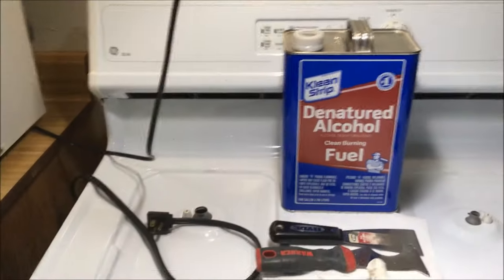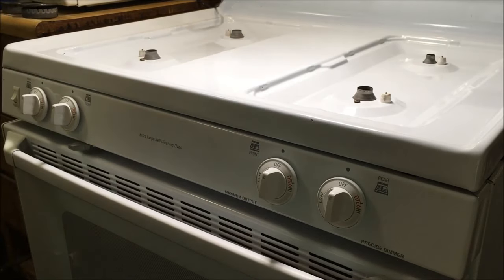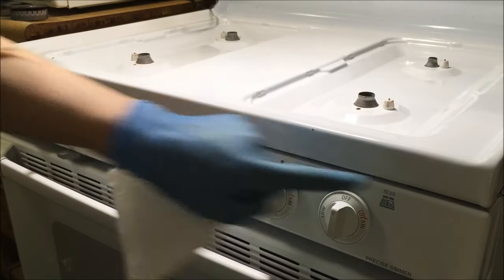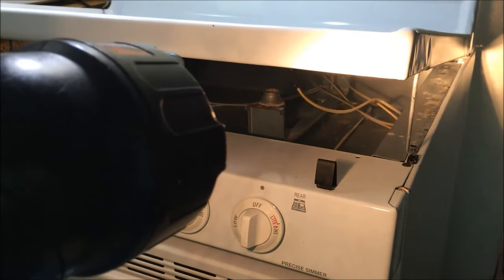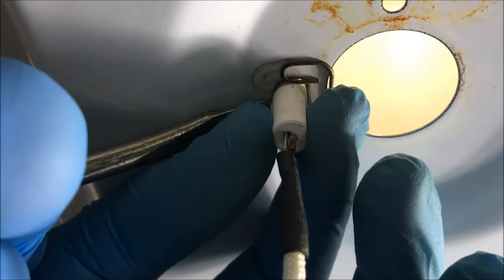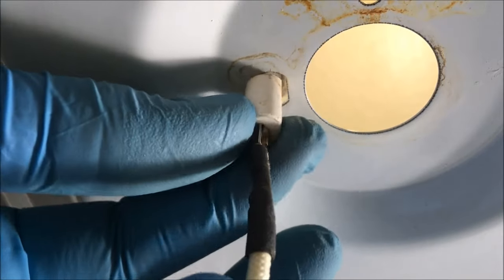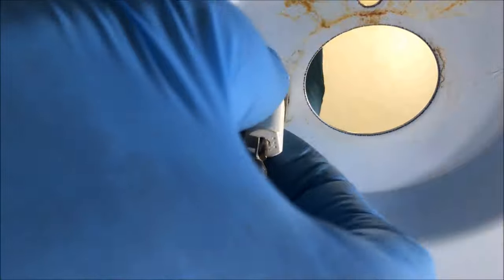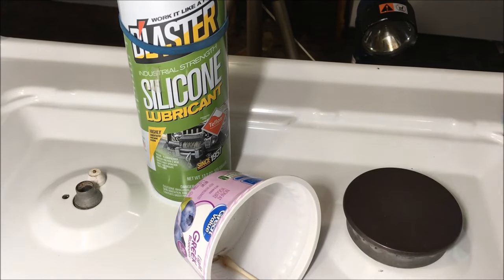Replace GE Gas Stove Top Igniter | Step-by-Step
If your GE gas stove top burner is just clicking but won't light, the burner electrode may need to be replaced.  I'll show you how to replace a gas stove top burner igniter, step-by-step. I have a GE XL44 gas stove, and the stove top spark igniter was easy to replace.

Channellock 8 Inch Needle Nose Pliers
GE WB13K18 Spark Electrode
CRC Silicone Lubricant Spray